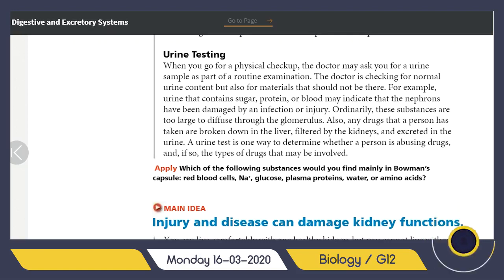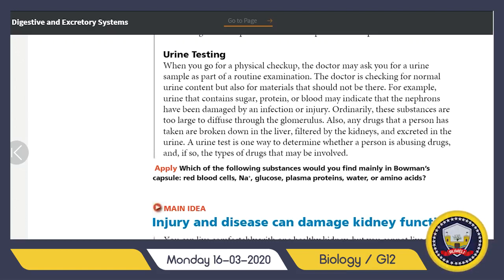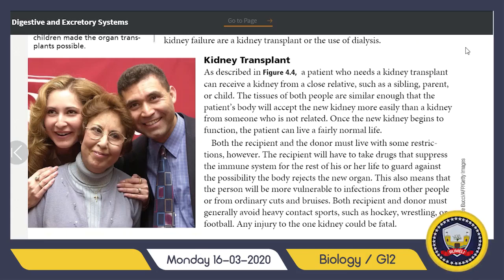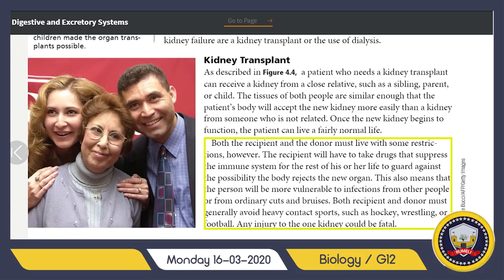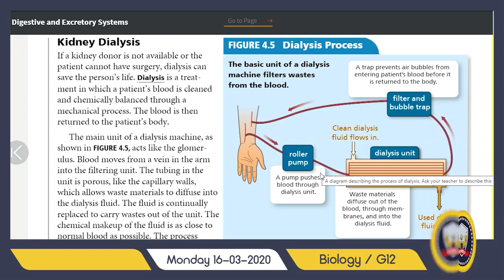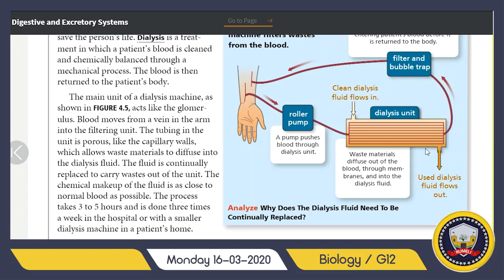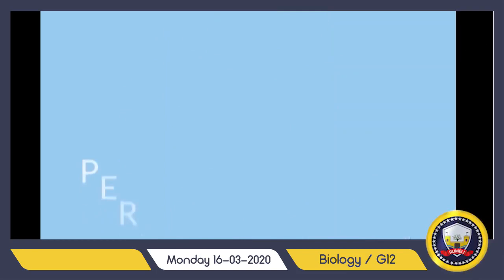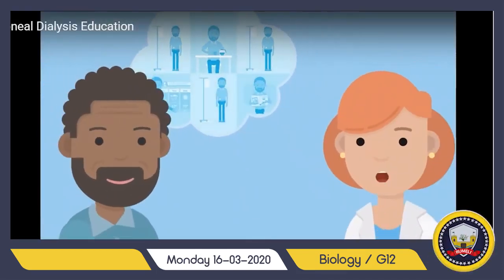G12 Monday 16 03 2020 Biologe